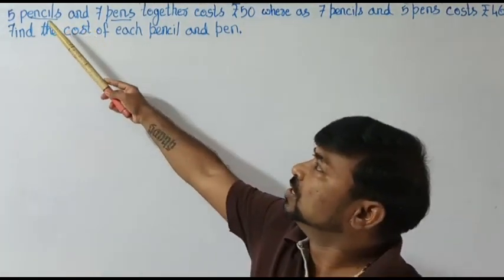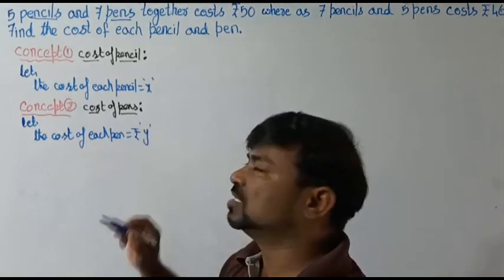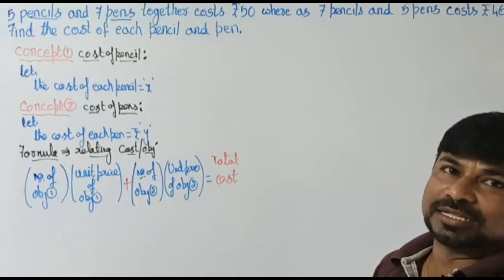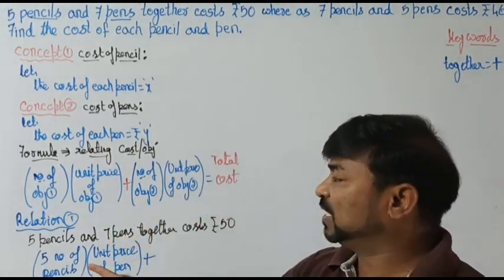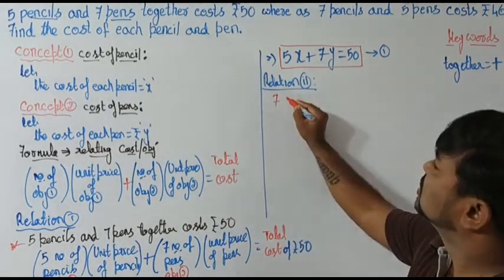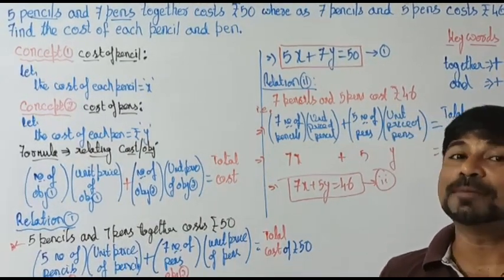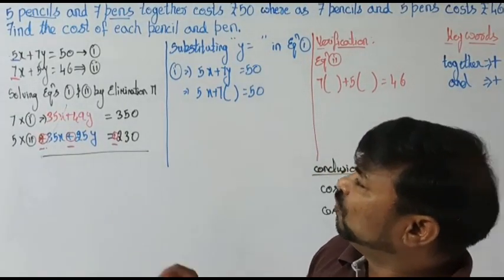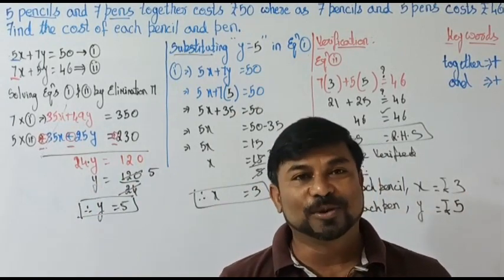LINEAR PAIR OF EQUATIONS UNDER TWO VARIABLES -RELATION SUMS - 7 PENS AND 5 PENCILS COSTS 50 FIND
LINEAR PAIR OF EQUATIONS UNDER TWO VARIABLES -RELATION SUMS  - 7 PENS AND 5 PENCILS COSTS 50 . 5 PENS AND 7 PENCILS COST 46, FIND THE COST OF EACH PENCIL AND PEN